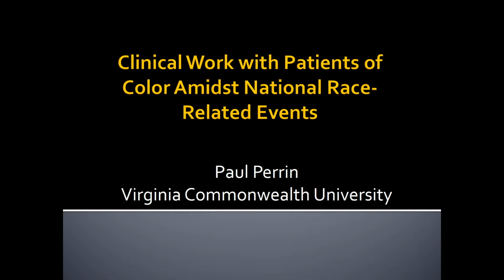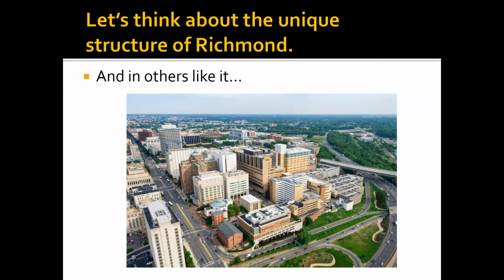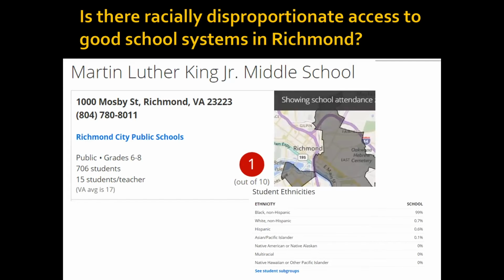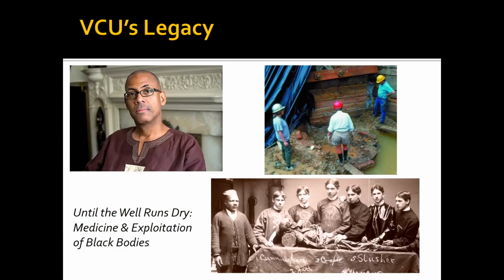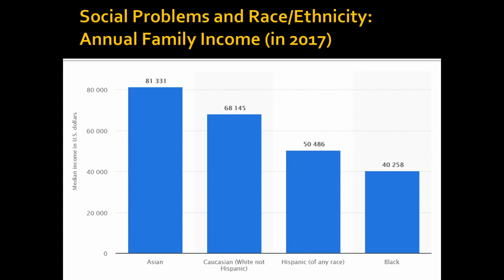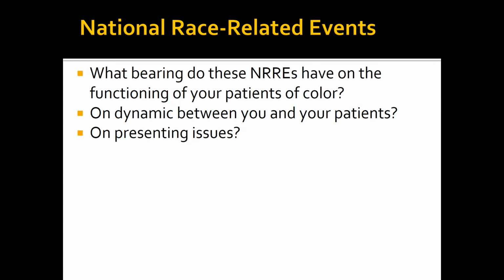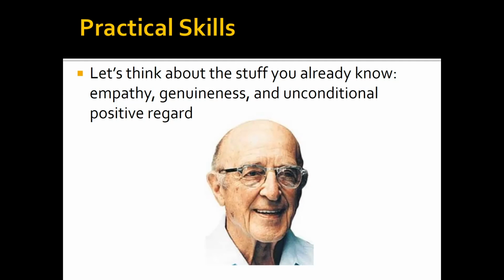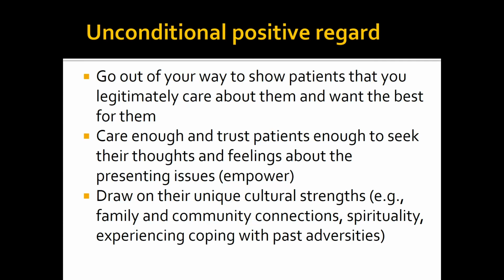Unlocking Health Equity: Clinical Work with Patients of Color Amidst National Race Related Events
Guest speaker Dr. Paul Perrin discusses how national events influence patients of color and their perceptions of clinical care, and explore the policies and practices in non- health sectors that have impacts on health and health equity.